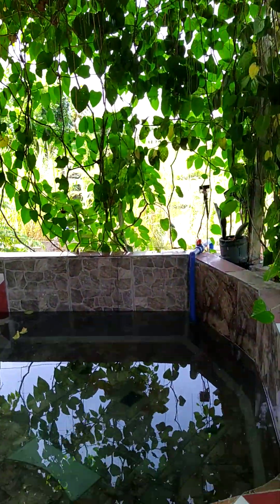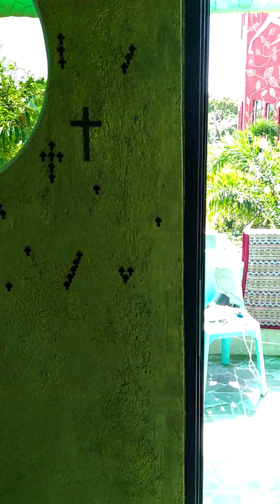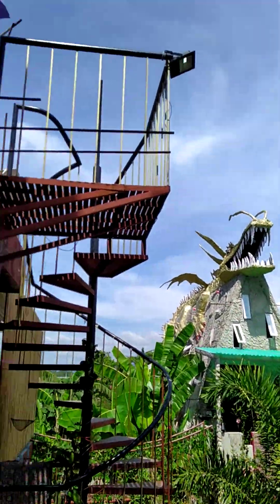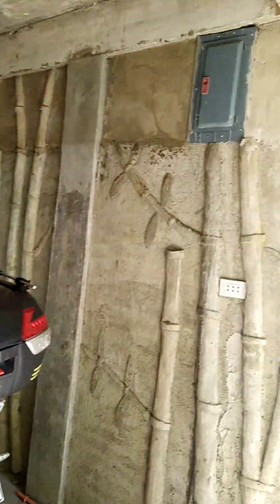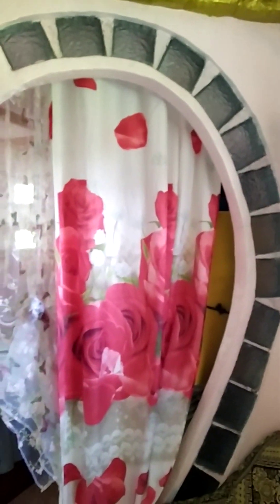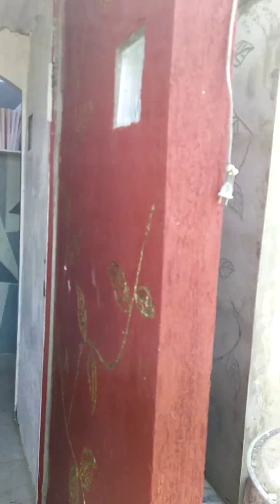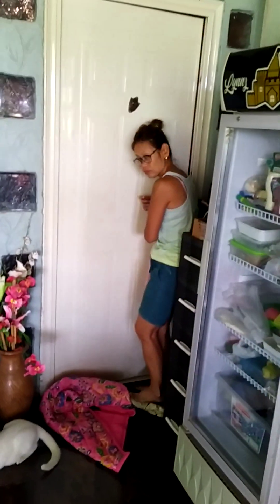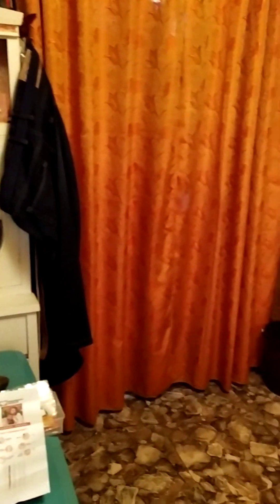WALK ABOUT THE DRAGONS LAIR AND CASTLE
this is our home enjoy